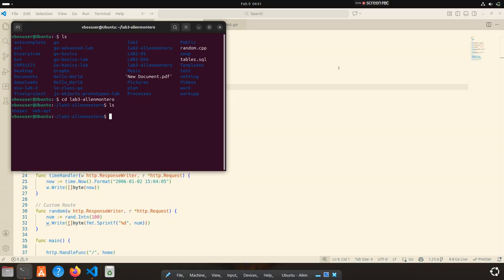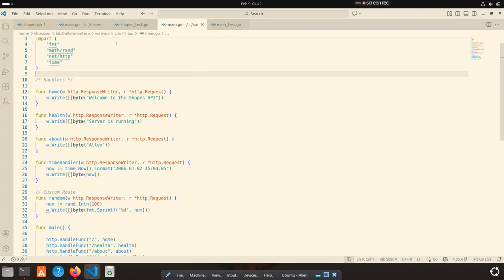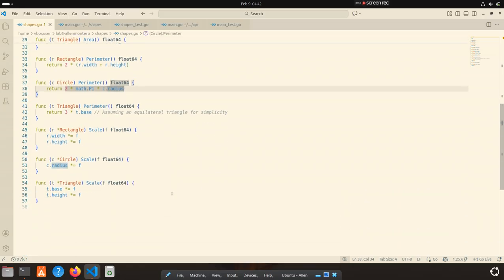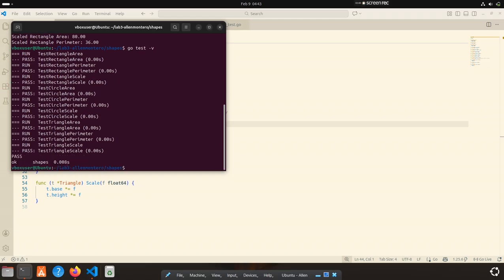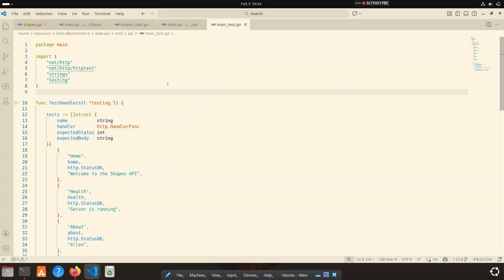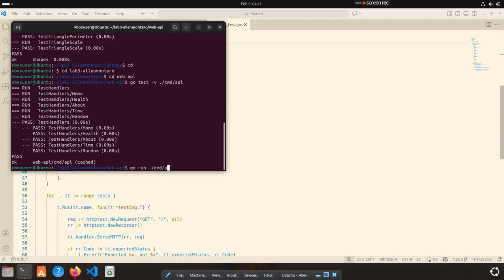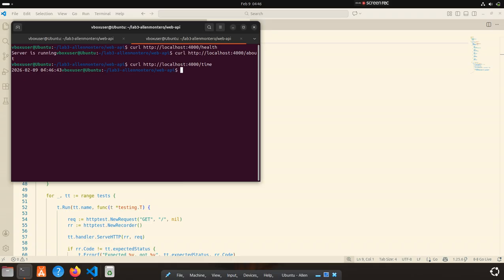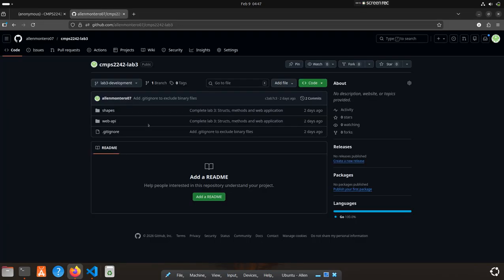Lab 3 - CMPS2242